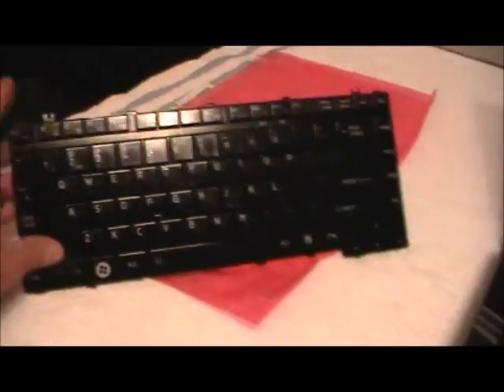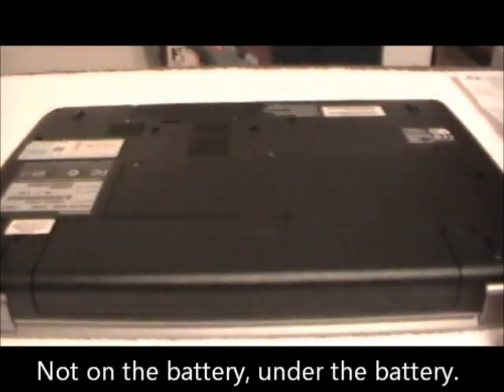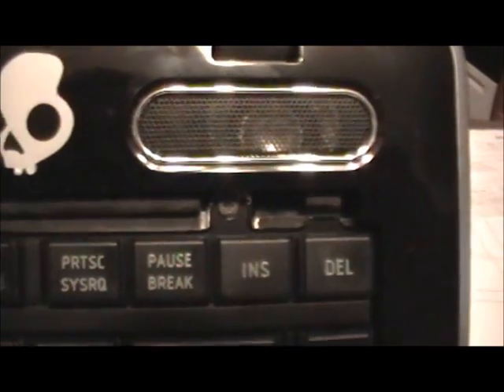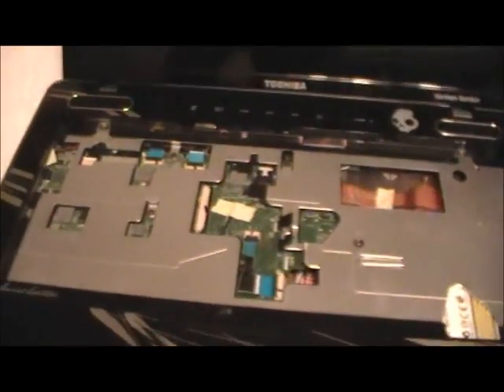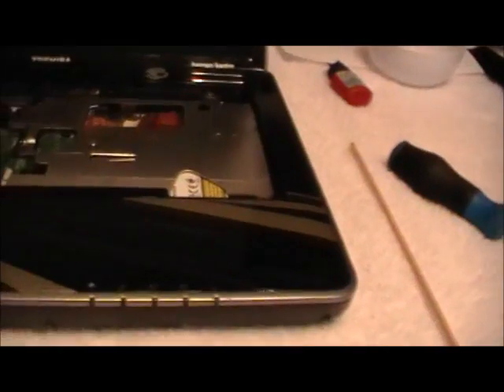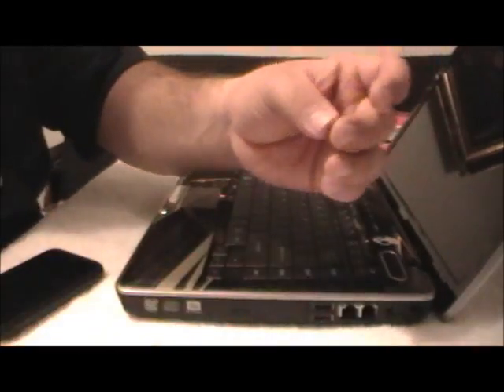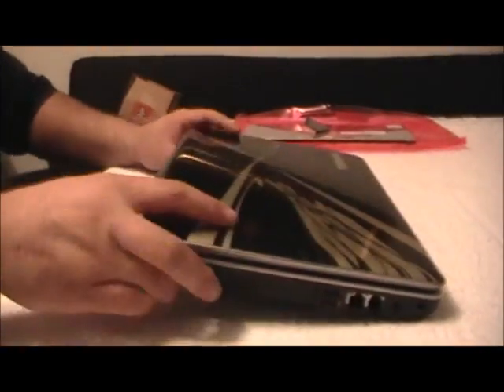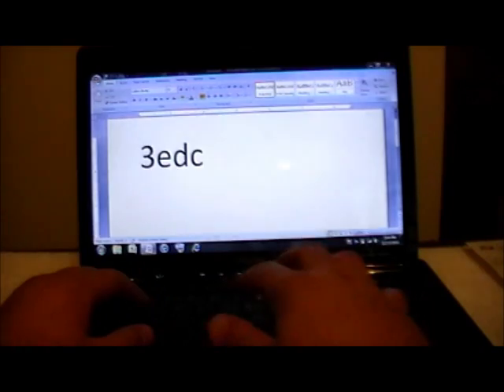How To Replace a Laptop Keyboard (03.01.2011)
Toshiba M505 S4940

This Video was made (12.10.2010)